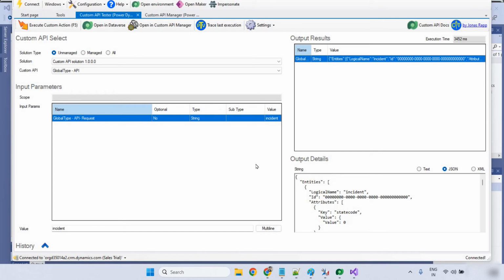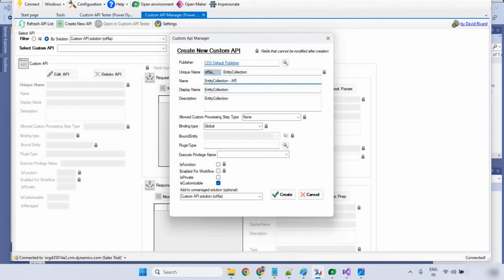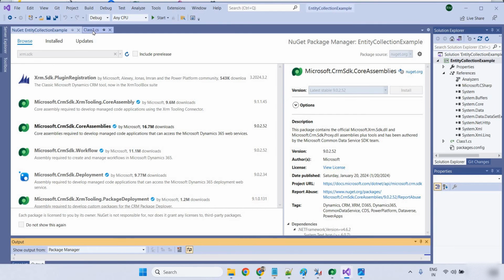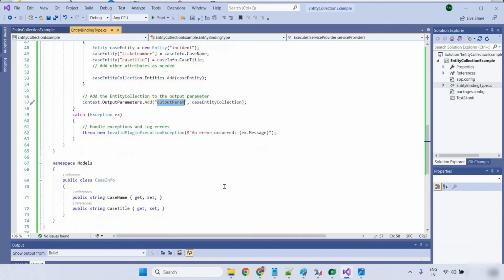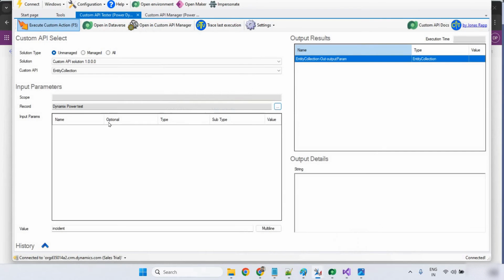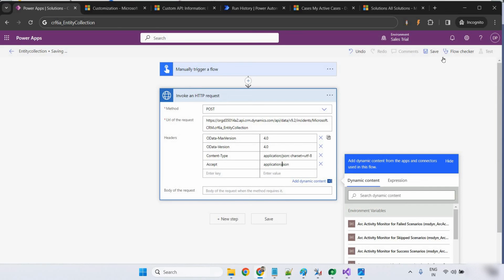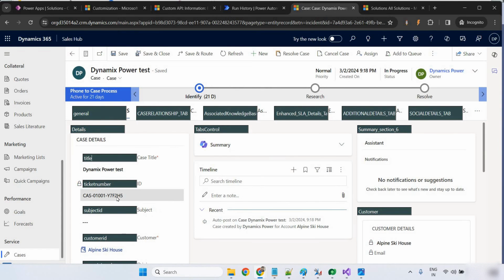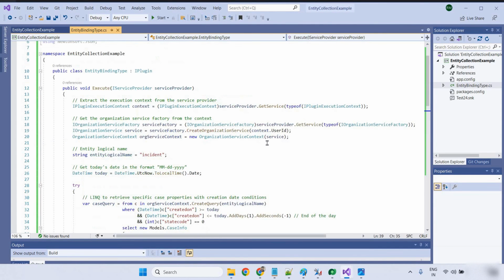Develop a Custom API (Binding Type - Entity Collection) using XrmToolBox in Dynamics 365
A Comprehensive Guide to Building Custom APIs in Power Apps with Plugins
This blog explores building custom APIs in Dynamics 365 using XrmToolBox by leveraging plugins. Custom APIs empower developers to expose specific functionalities of Dynamics 365, enabling seamless integration with external systems and services.
Scenario - We will develop a Custom API of Binding type - Entity Collection with a plugin to retrieve records for any entity specific name from Dynamics 365. Subsequently, we'll establish this Custom API, associate it with the registered plugin, and demonstrate how to invoke the API using either the XrmToolBox custom API tester or Power Automate Flow.